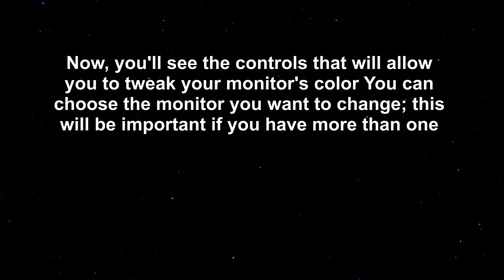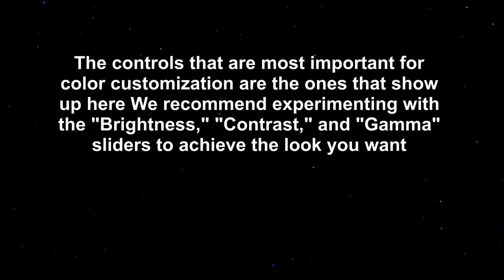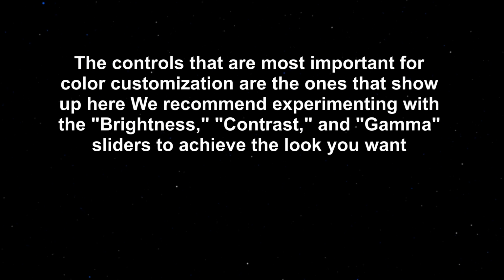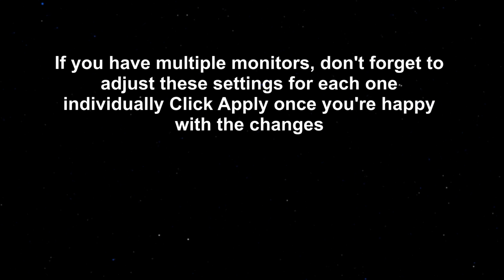How to Use Nvidia Color - KevinHowTo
How to Use Nvidia Color demonstrates how to use Nvidia Control Panel setting to refine display color settings. Enhance and personalize your display visuals today!

00:00:00 Intro
00:00:16 Accessing NVIDIA Control Panel
00:00:30 NVIDIA Control Panel Navigation
00:00:43 Adjusting Desktop Color Settings
00:00:50 Monitor Selection
00:01:00 NVIDIA Settings Application
00:01:10 Brightness, Contrast, and Gamma Adjustments
00:01:22 Digital Vibrance
00:01:35 Multiple Monitors
00:01:43 Apply Settings